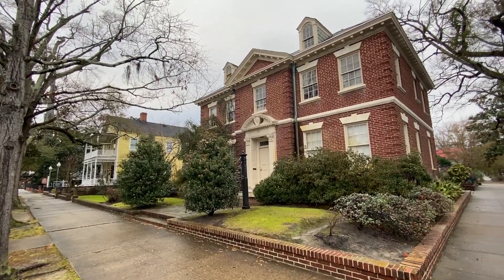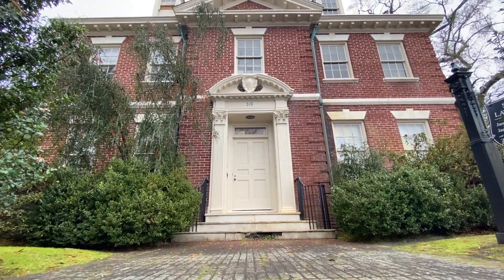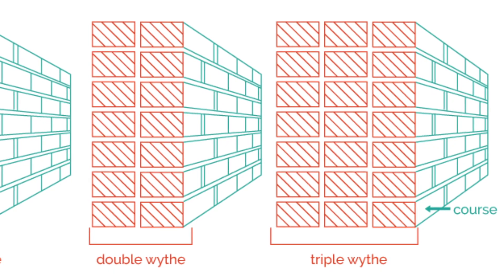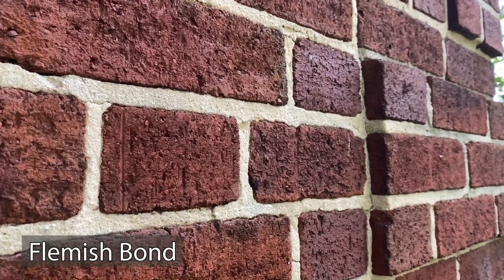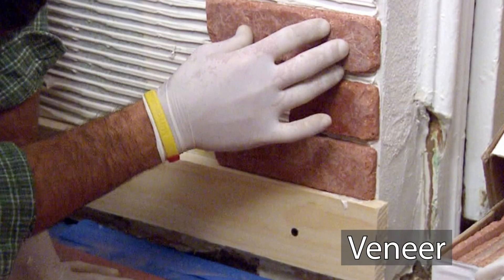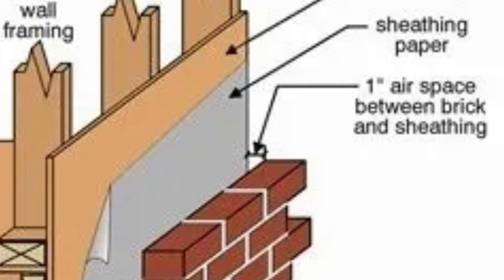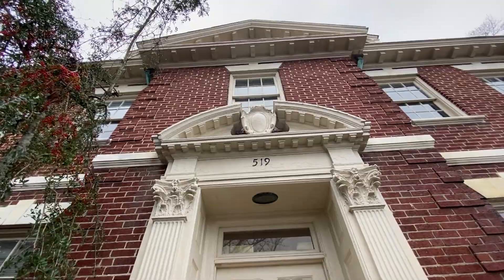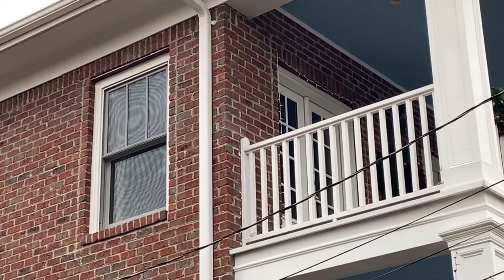Which One Is A REAL Brick House?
For Real Estate Inquiries ONLY:
Casey Roman